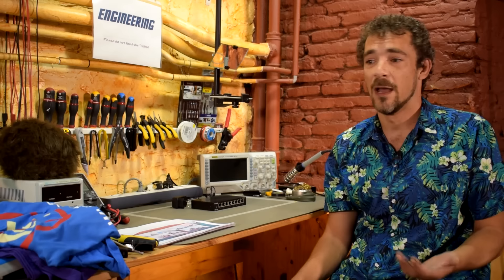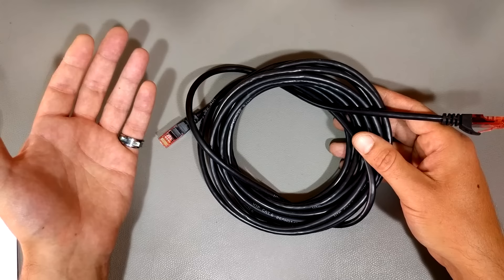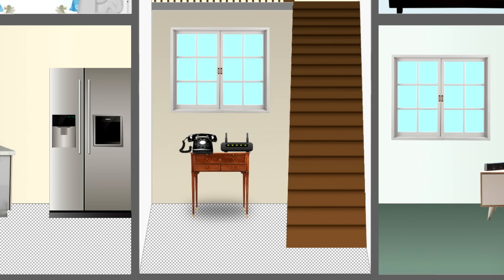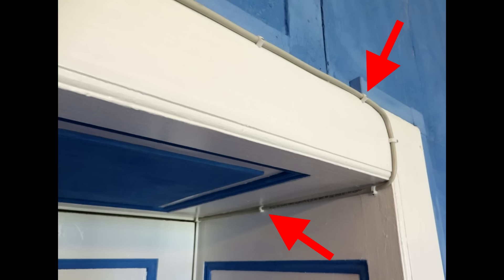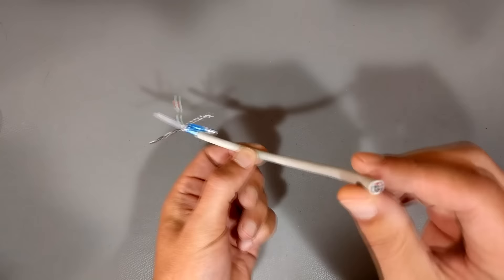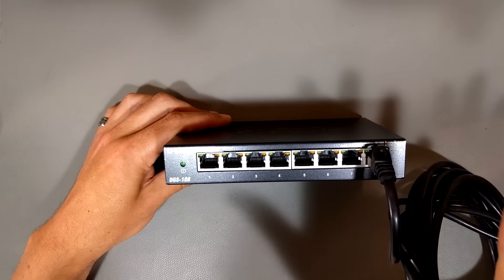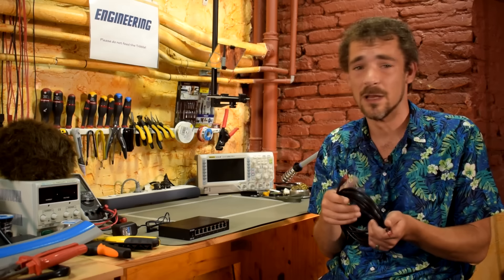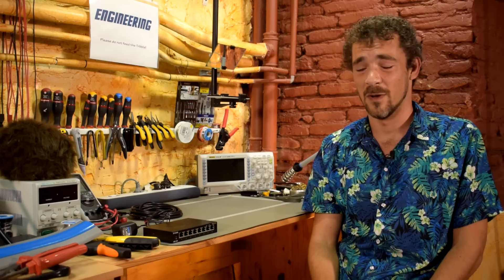No more WiFi: How to wire your house for Internet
So you've read all the studies about our Wireless Wonderland, and you'd like to go wired.

But where to even start?

It turns out that wiring up your house or apartment with ethernet cables and switches is WAAAAY easier than most people think.

It's literally a plug-n-play kind of thing.

There are a few things to keep in mind though before purchasing gigabit ethernet switches and Cat 7 ethernet cable.

Article: Run cables the easy way: with a hot glue gun --

Goodies to get wirin':
- D-Link 8 Port Gigabit Ethernet Switch
- Cat7 Ethernet Cable in various lengths
- Cable guard for floor (6 or 30 ft)
- Cord Cover conduit for walls